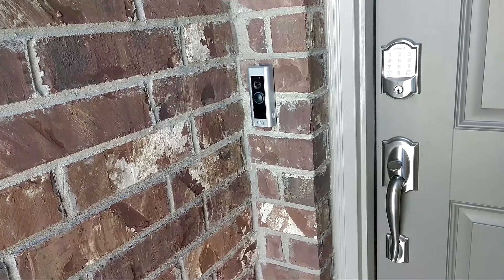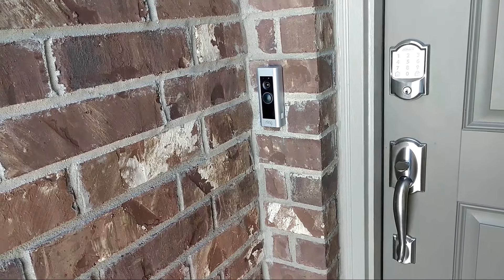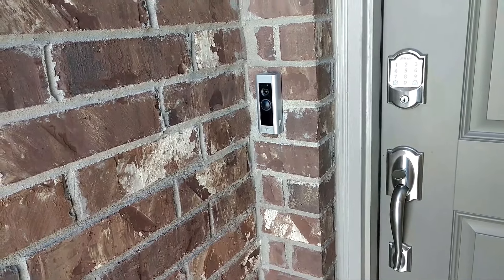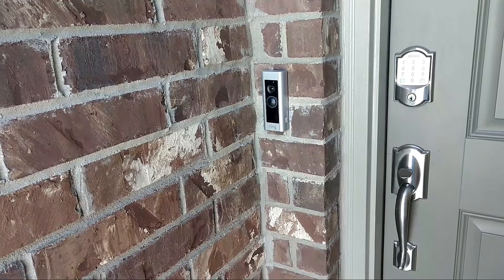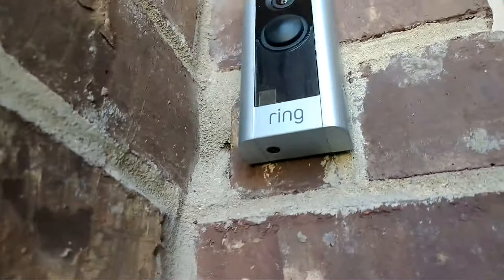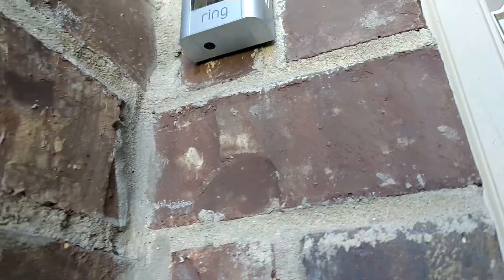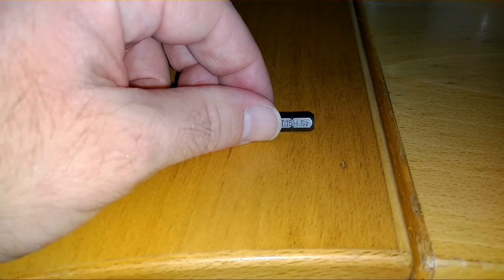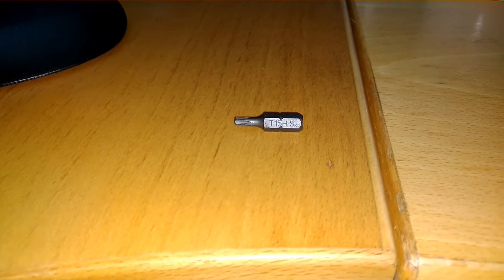Ring Doorbell Hard Reboot Fixed My Connection Problem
I show how I fixed an issue with my Ring Doorbell not connecting after we had a thunderstorm by doing a hard reboot.